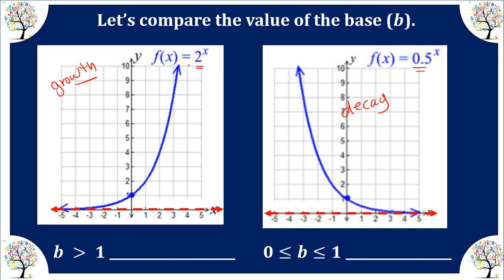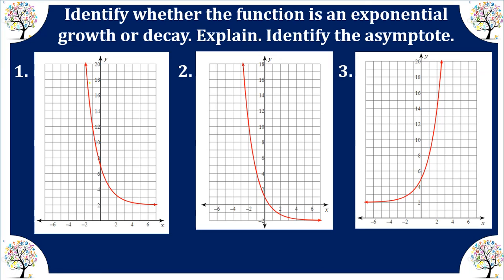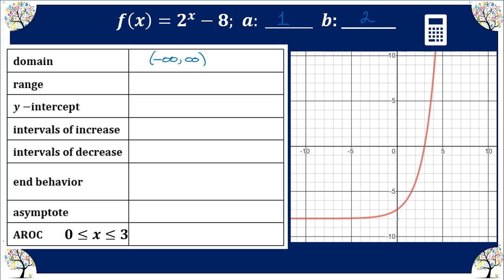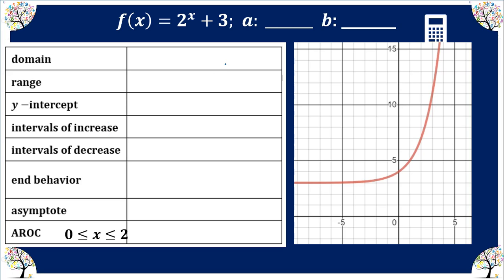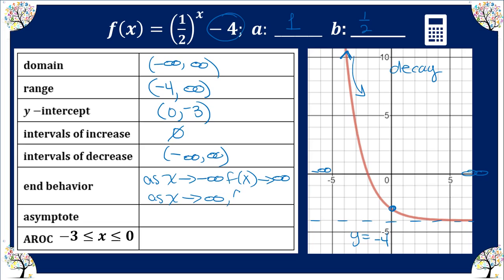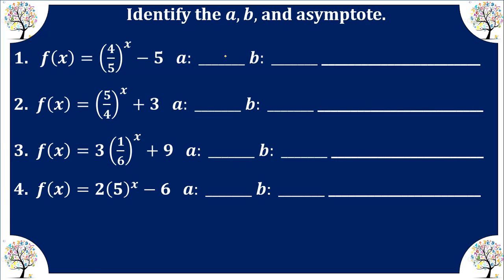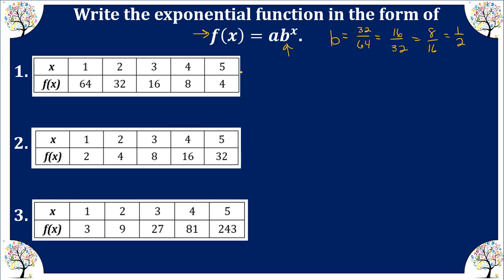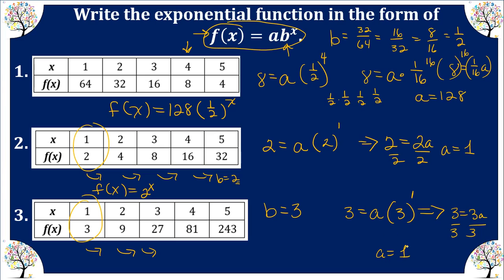M8Alg Video Lesson 5-1 Part 2 Exponential Functions Graphing & Key Features